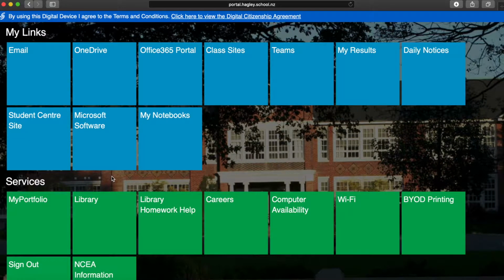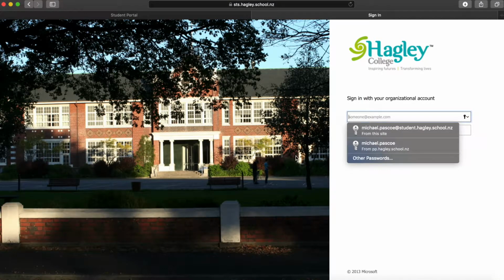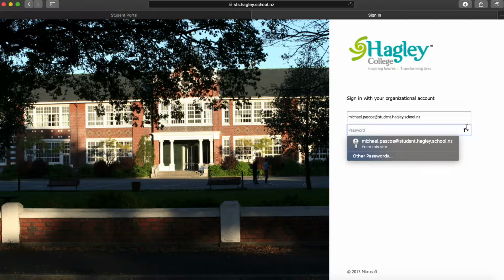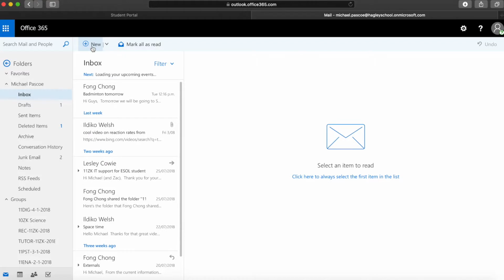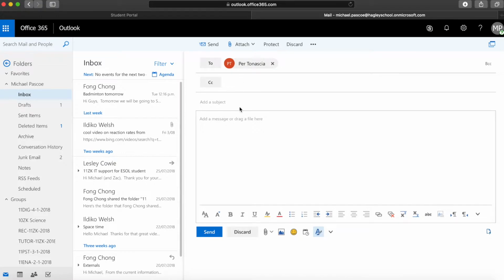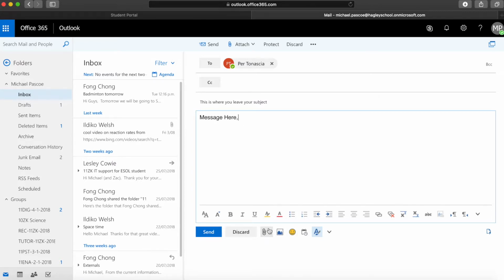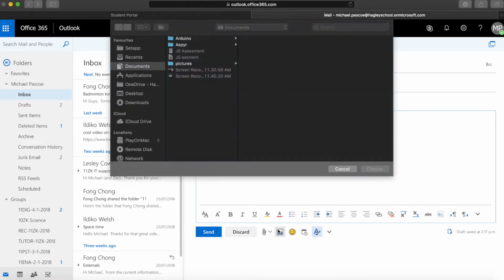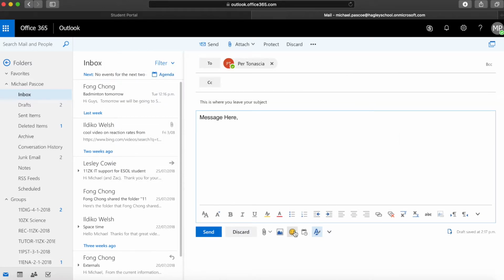How to use Outlook? Hagley College.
Hagley Community College Tutorial on how to send emails through your Outlook.